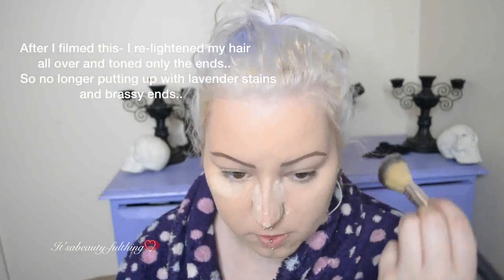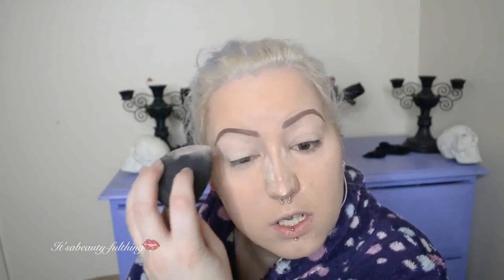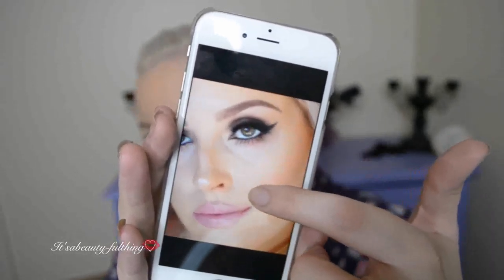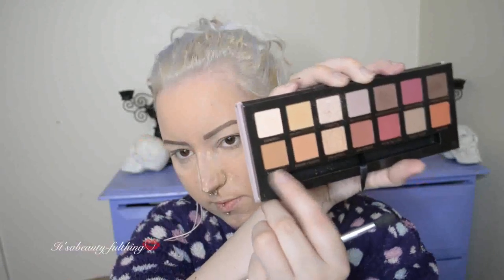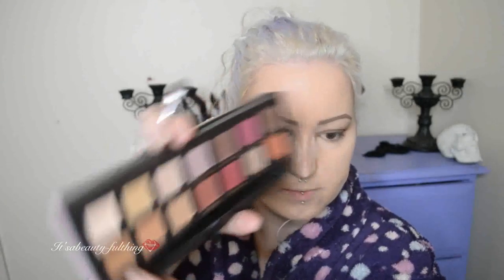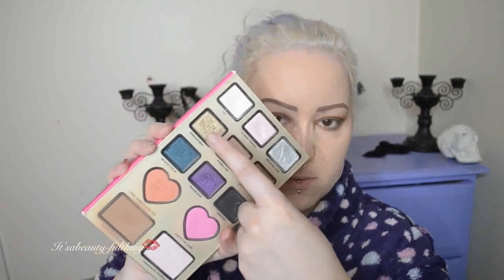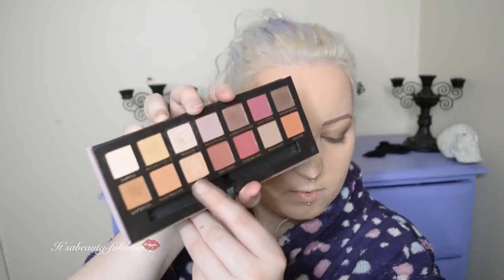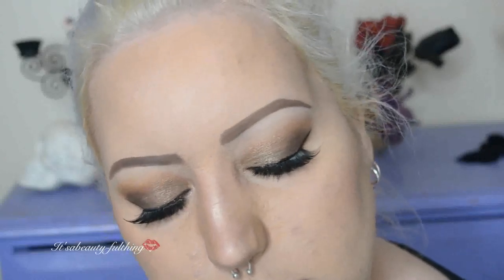Warm toned copper/bronze prom eyes!!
Hey guys!
So of course was inspired by Shaaanxo from her GRWM bronze glowy girls night out video or something like that!
I really liked how the makeup came out!

immyownboss22

second instagram:
immyownboss22

third instagram:
immyownboss227

immyownboss22

second snapchat:
immyownboss227

third snapchat:
immyownboss72

immyownboss24

📷  camera: NikonD3100